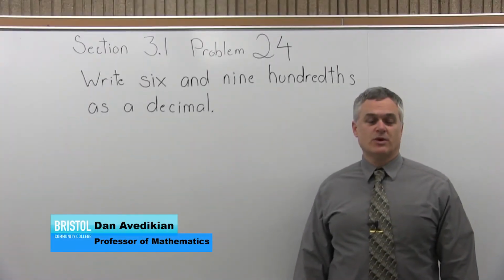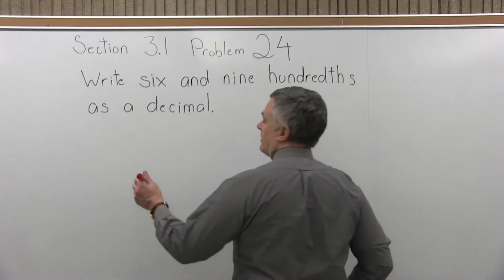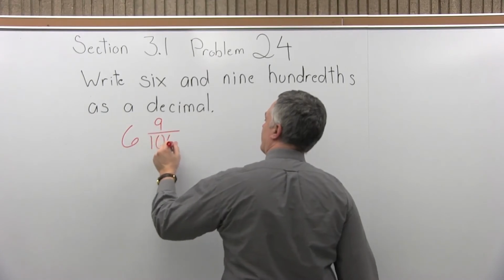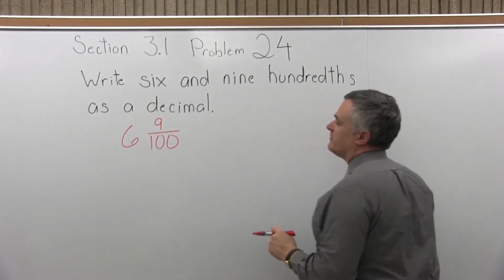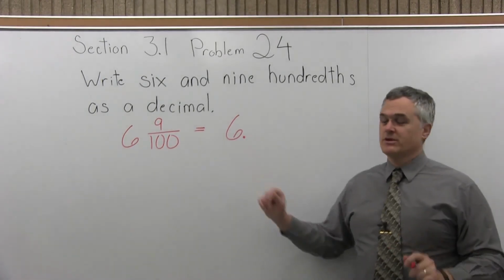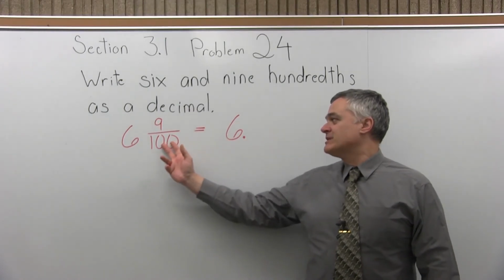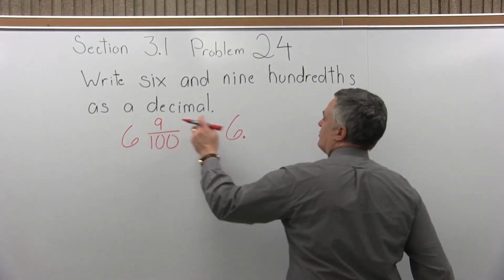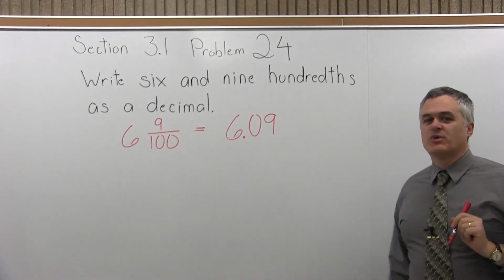MTH 060 : Section 3.1 Problem 24 - Mathematics with Dan Avedikian